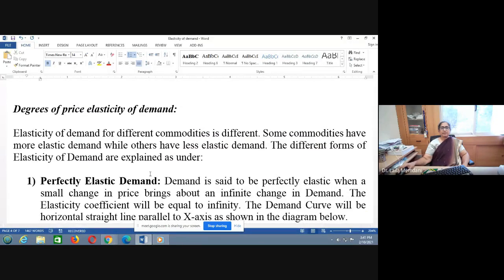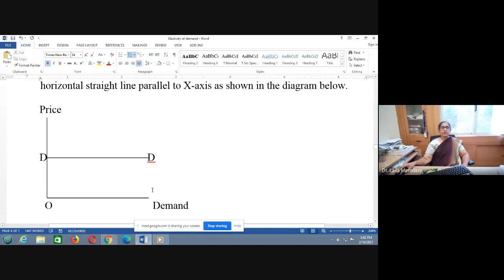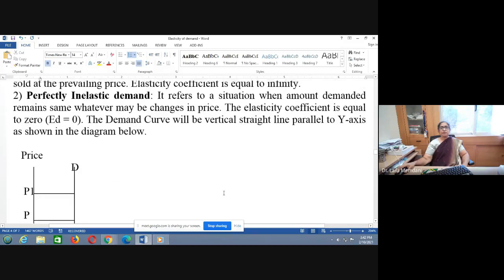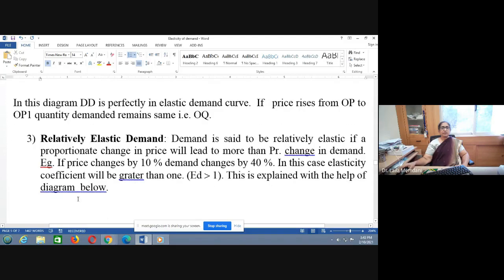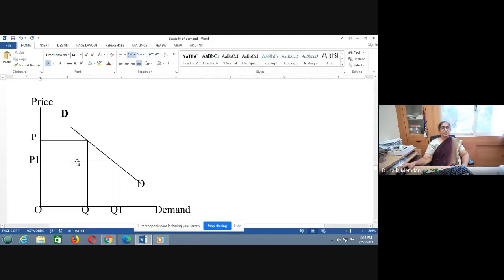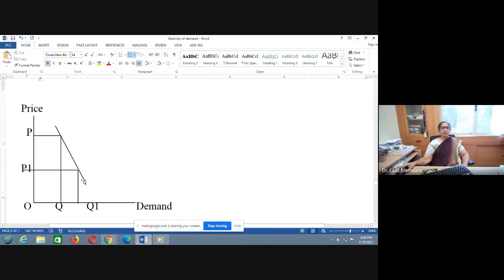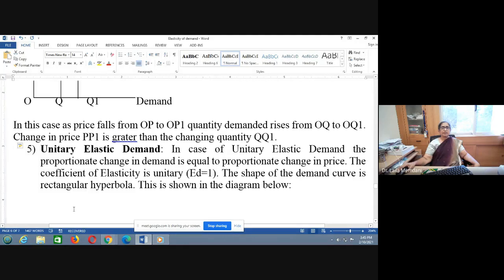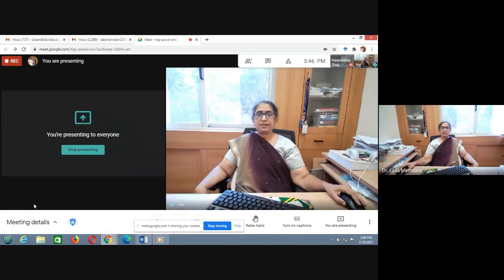Elasticity of Demand- part 3: Degrees of price elasticity of demand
This video covers Degrees of price elasticity of demand, perfectly elastic demand, perfectly inelastic demand, relatively elastic demand, relatively inelastic demand, unitary elastic demand